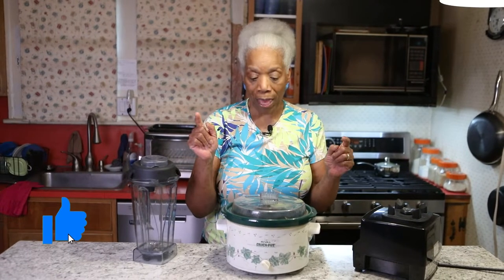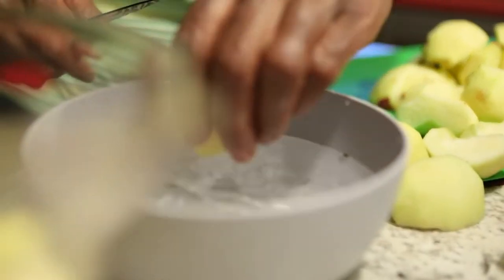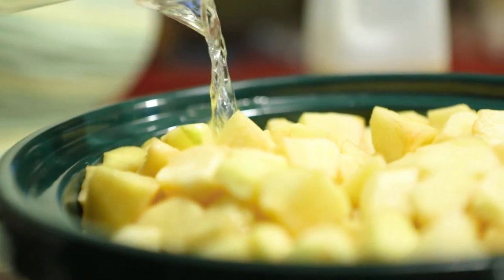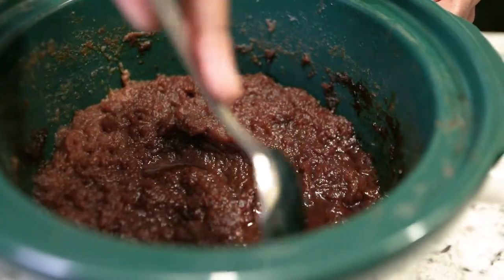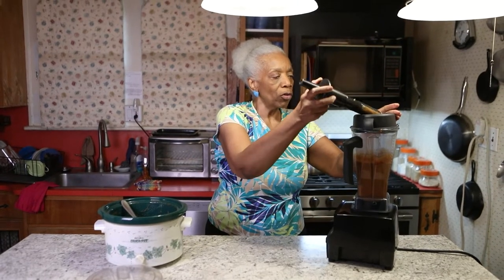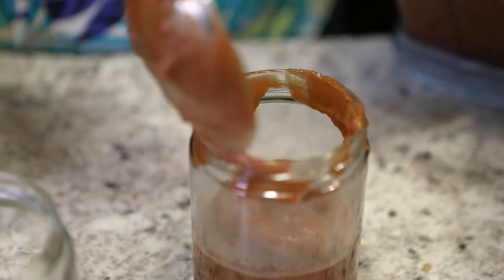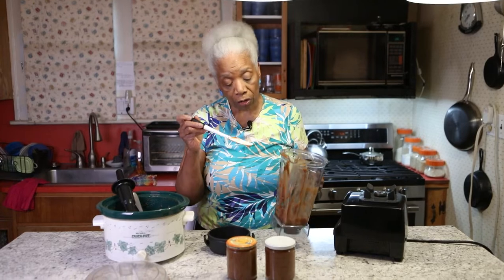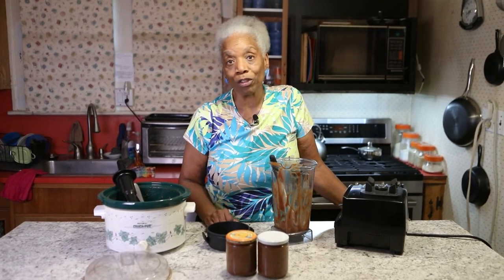CROCK POT APPLE BUTTER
INGREDIENTS for the Berta Jay's
1. Peel, chop into quarters, de-seed 3-5 pounds of apples.
    a. I used a mixture of apples: Empire, Golden Delicious, Granny Smith (only 2 large) and Pink Lady). You choose your favorite.
2. Cut the de-seeded quarters into chunks to equal 14 cups.
3. Put the chunks into CROCK POT.
4. Pour on liquid:
    a. 1 ¼ cups pure apple cider
    b. 1 ¼ cups water
5. Put on the lid of your crock pot.
6. COOK for 24 hours.
    a. Cook on HIGH all day long, STIRRING occasionally.
    b. Before going to bed turn to LOW and cook overnight.
    c. In the morning the apples will have reduced to a thick mush. Stir well.
7. TRANSFER apple mush in the CROCK POT to a blender or food processor; .
     a. BLEND until smooth and it becomes APPLE BUTTER!
8. Spoon APPLE BUTTER into air tight containers (I used clean salsa jars). This will make about 34 ounces.
9. Store in the refrigerator. Not sure if it freezes well because, honestly, I eat it too quickly.
    a. I will try to freeze it and let you know if it freezes well 😉. I am so sure it does.
10. That's it...ENJOY!

Adapted from Trouper Anahid Kassabian's recipe.
Media links.

and by Storyblocks